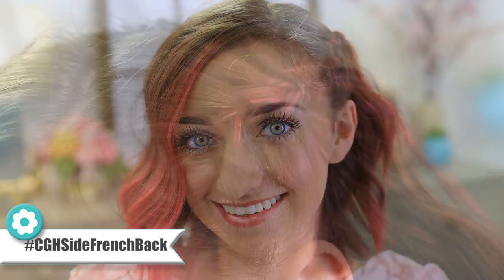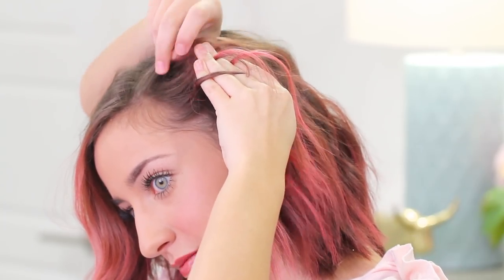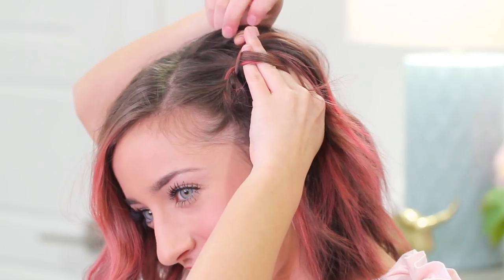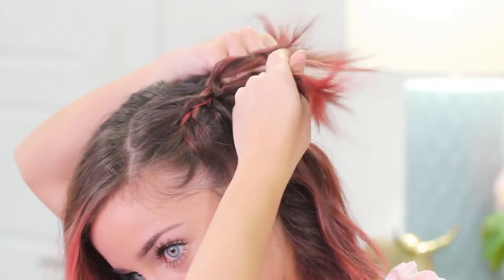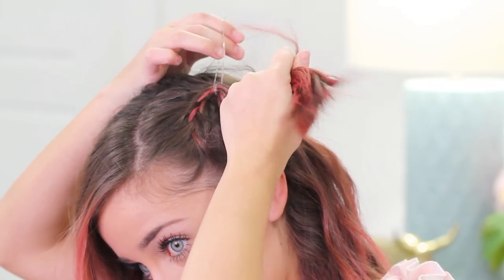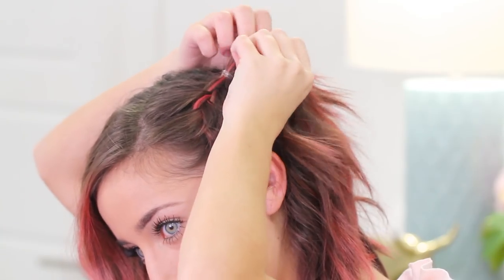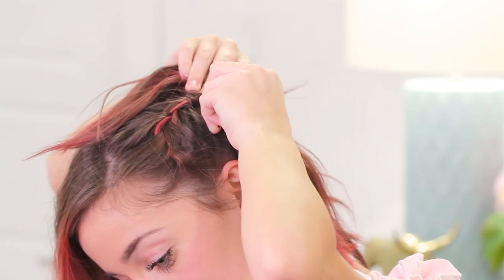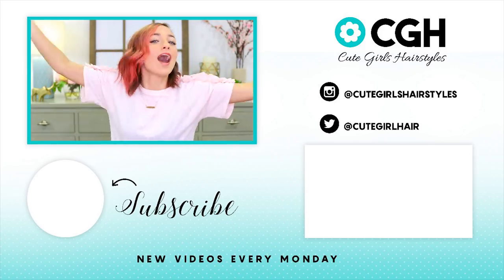Bailey's DIY Side Frenchback | Short Hairstyle Ideas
You guys have been asking for a short hairstyle tutorial, so we decided to film a quick and easy braid hairstyle with Bailey! Click to learn how!

To see your own photo recreations of this style featured in our CGH app, feel free to tag your photos on IG with

The CGHSideFrenchBack is a very basic hairstyle and super easy to do. It’s basically a french braid with a twist at the end. This hairstyle is perfect for women, teens and girls of all ages and is perfect for people with short hair. This hairstyle could even work for people with long hair! The hairstyle can be dressed up or down and would even work for a super active day filled with sports, dancing, or exercise.

Items Needed: Brush, rat-tail comb, 1-2 small hair elastics, 1-2 bobby pins, hairspray or spray wax {if desired}.

Time Requirement: 3 minutes or less

Please be sure to click the "🔔" next to the SUBSCRIBE button, to join our Notification Squad for PowerHour each week, and leave a comment below telling me what hairstyle is your go-to style!

💋's -Mindy